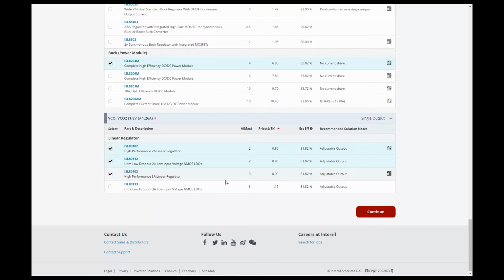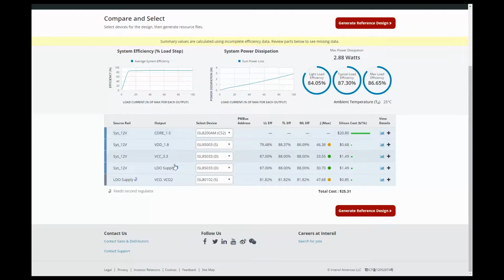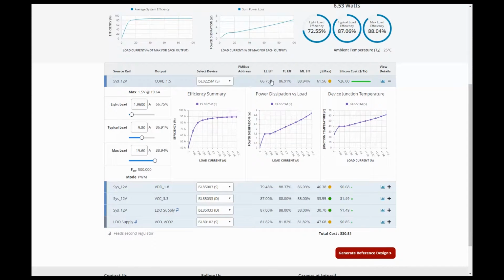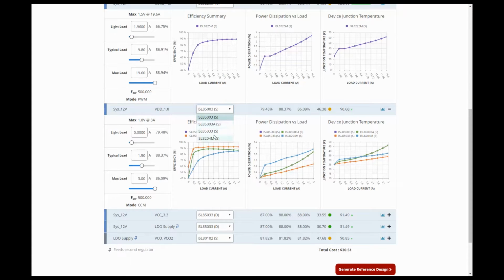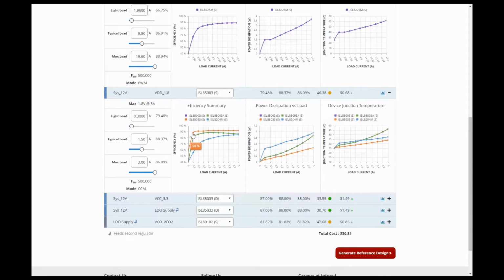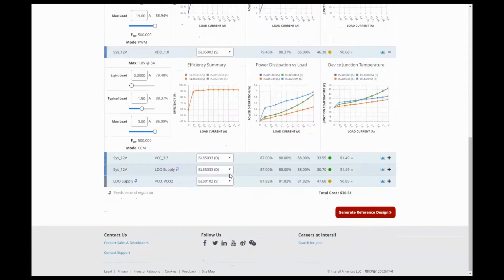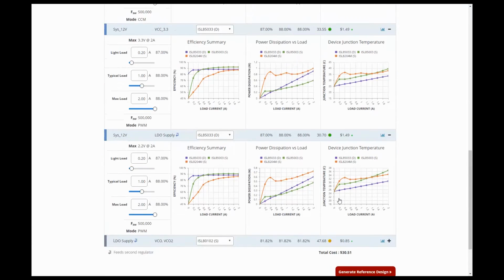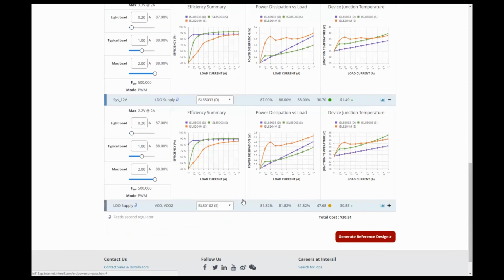PowerCompass™ Online Tool - Part 3: Summary Analysis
To help you finalize part selections, the app looks at the efficiency data across your specified output operational range, and presents system cost and graphs showing the system efficiency, power dissipation and junction temperature.